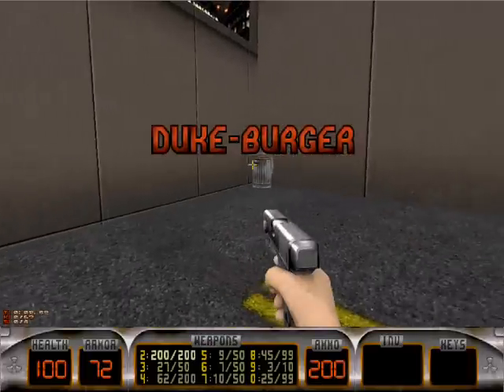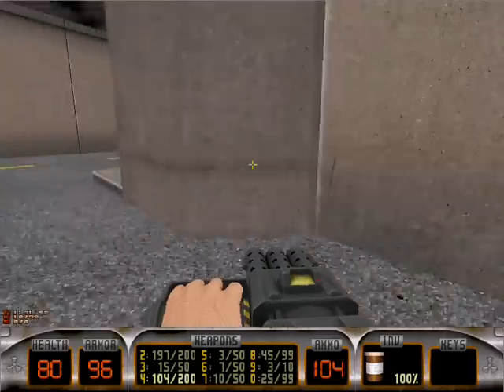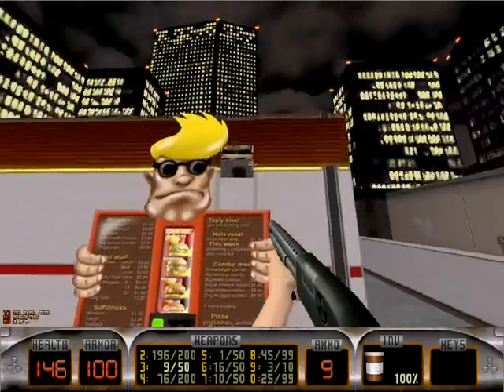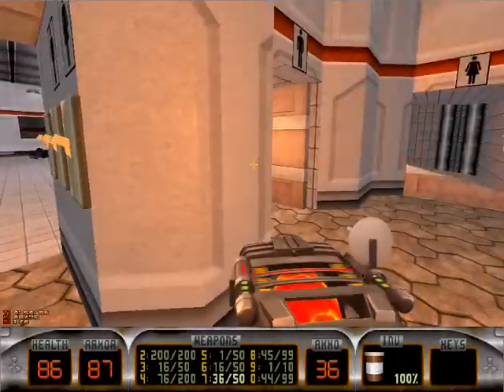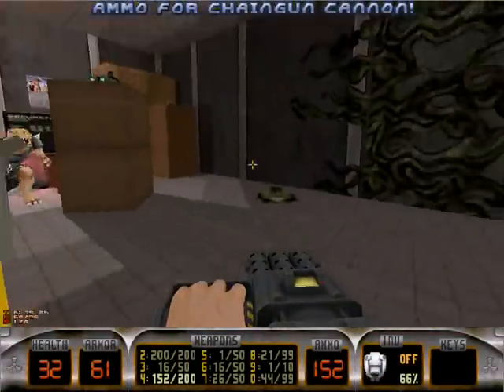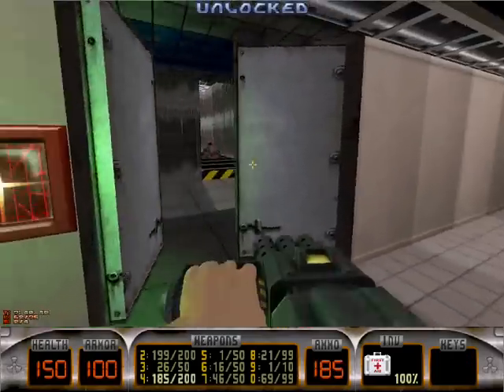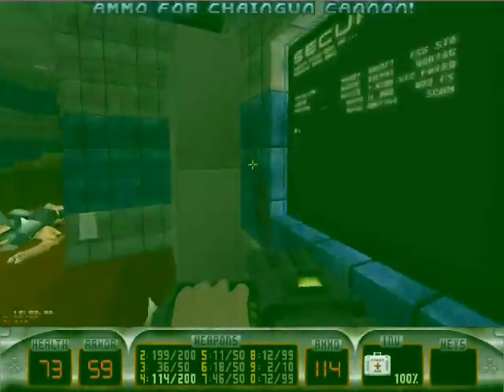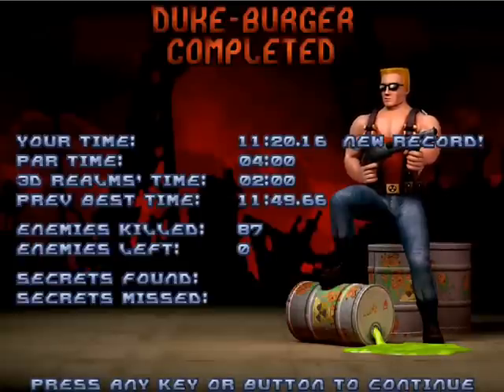Let's Play: Duke Nukem 3D - E4L2 - Duke-Burger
A playthrough of "Duke-Burger" (Episode 4, Level 2) of Duke Nukem 3D for PC, played through eDuke32 using the High Resolution Pack. 100% secrets.

This map is so... strange. It's also a bit gross. By gross, I mean, worms and dogburgers kind of gross. Ya know how it goes. Difficult start though, like, seriously rough. Tons of RPVs flying in the sky, and not a lot of readily available ammo. After getting inside the Duke-Burger you start to realize there is more to this burger joint than you thought. The one thing I HATE about this map is that you NEED one of those Protector Drones to shrink you down so you can go through the ventilation in the floor to get behind the force field and into the kitchen. Then going underground has it's tricky spots too, like a few tripmines and more of the Protector Drones. Oh yes, this map introduces the Pigcop Tank. It has half the health of a Mini-Battlelord, and can be *easily* dispatched by pressing the self-destruct button on the back of it. Why did they decide to hide it there? Seriously...

EDIT: Annotations added around the 6 minute mark. WingAscendant pointed out another way of progressing through the map by using the Shrink Ray on the mirror to bounce it back onto yourself so you can fit into the vent to get inside the kitchen.